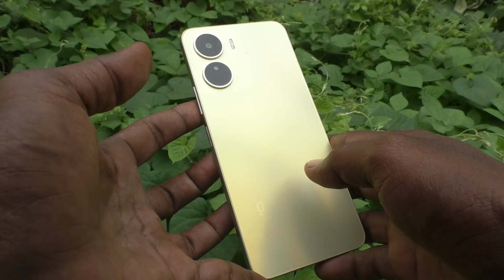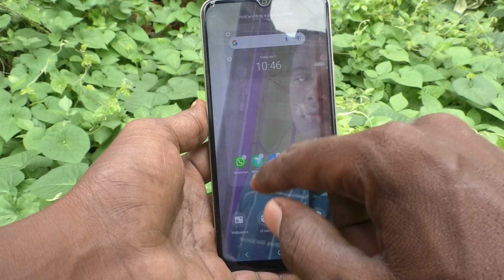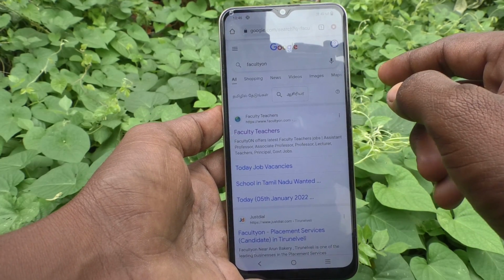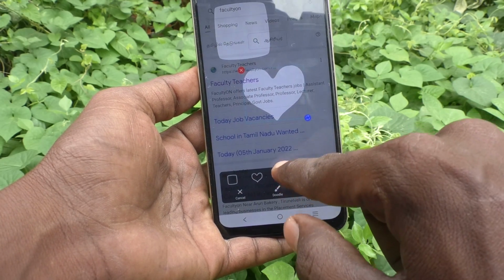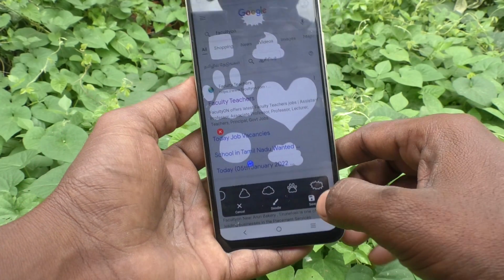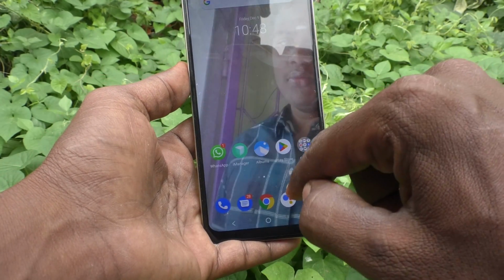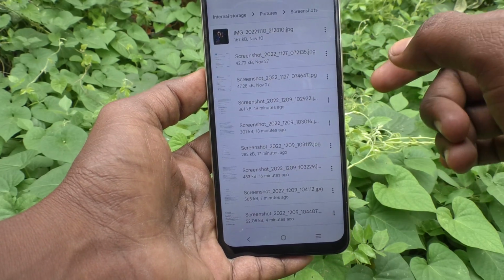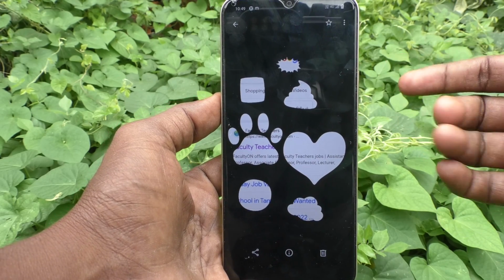How to take shaped screenshot in Vivo Y16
Vivo Y16 shaped screenshot: Learn here how to take shaped screenshot in Vivo Y16 smartphone